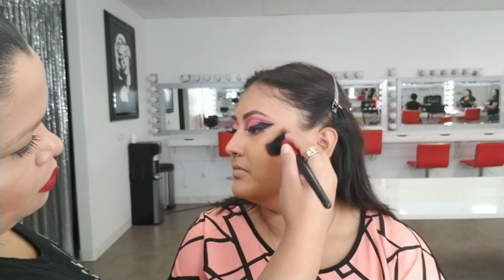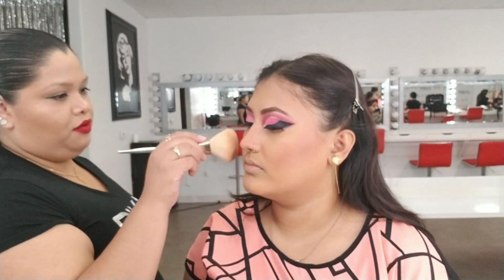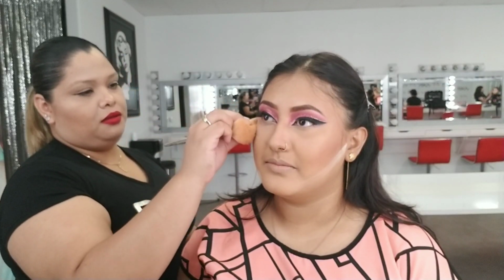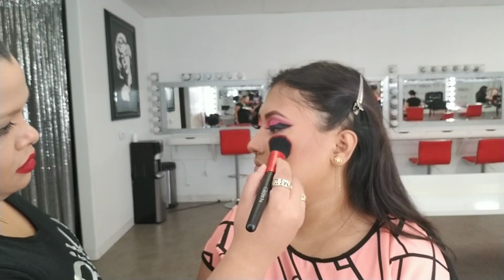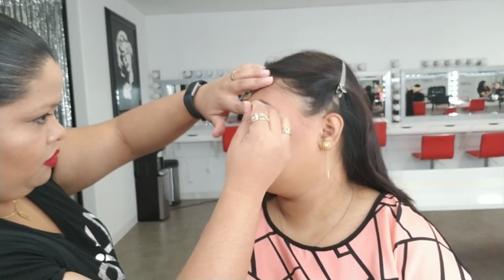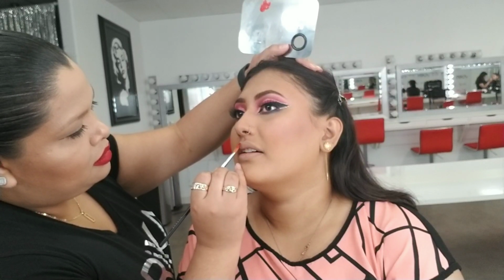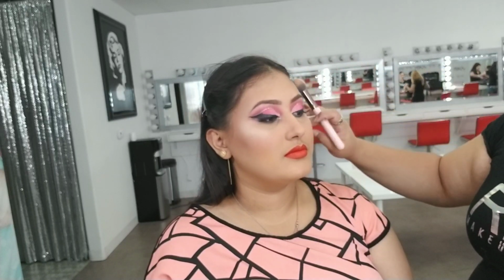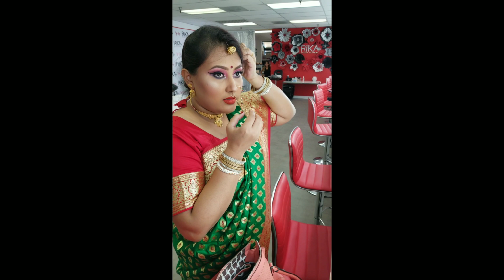INDIAN BEAUTY MAKEUP TUTORIAL 👑💋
In love with this Indian Makeup look. What a gorgeous model Thank you so much 🤗🤗@tomalikas for allowing me to do your makeup.. This makeup look was a big challenge for me never have I done anything like this before. BUT! I'M IN LOVE 😍WITH  IT.
Hope you guys enjoy this makeup tutorial. I use only makeup from my makeup case that was given to me at school. ONLY RIKA AND BEAUTY CREATIONS PRODUCTS. If you have any questions on any of the products that I use on this  tutorial feel free to write a comment down below 👇👇 and I will answer.. I will try my best to leave everything down below.. Like always thank you so much 🤗 you guys for taking the time to watch my video.

Facebook Anita Saavedra

Cosmetic use on this tutorial
Moisturizer @aveenoactivenaturals

Primer @beautycreations

Foundation @STUDIO BLEND COVER FOUNDATION de @rikamakeupacademy

 Concealer @rika

Setting powder @airspunofficial.

Contour @beautycreations

 Highlighter @beautycreations

Eyebrows Pomade @morphe

Eyeshadow @beautycreations

Liquid eyeliner @rika

Liquid Lipstick @rika
Maquillage estilo India. Que modelo tan bella.. Amores este maquillage fue un reto para mi ya que nunca había echo alguno así. PERO!